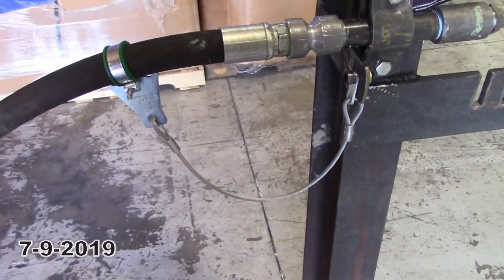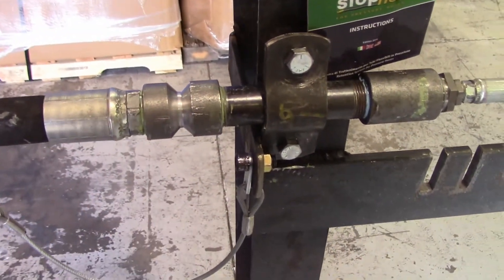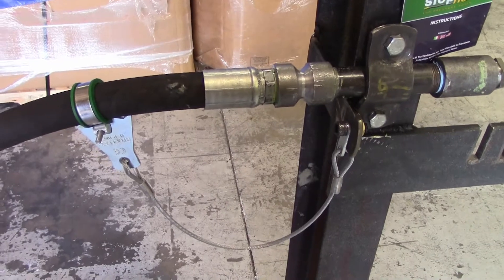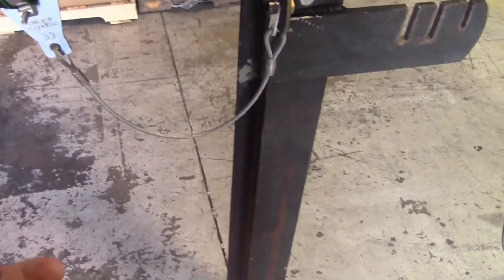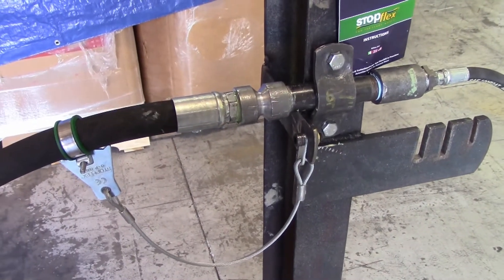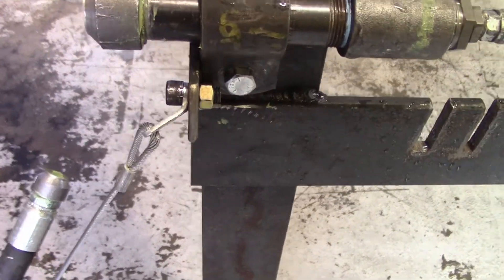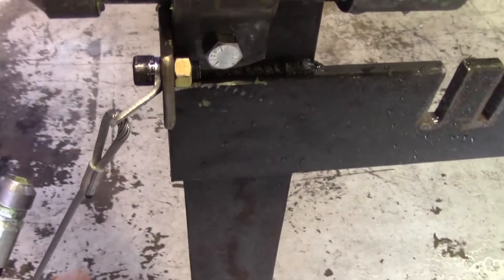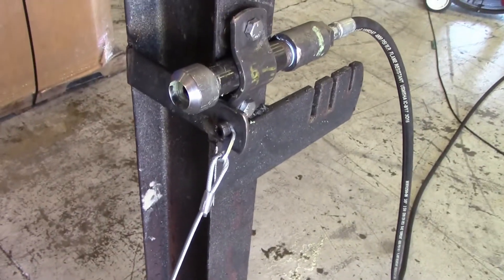Stop Flex testing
Testing shows the Stop Flex hose restraint fails below rated capacity.
The system also cannot be used on hoses with gases.
For a good alternative use the Cable Choker designed by American Iron Works.